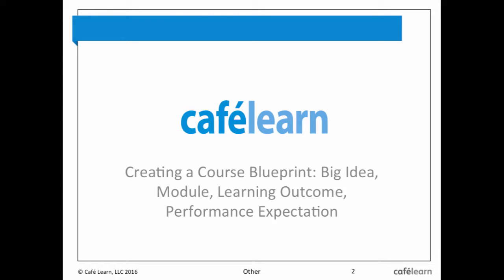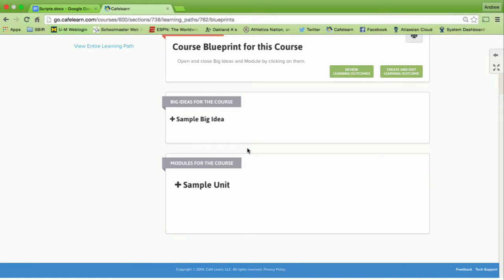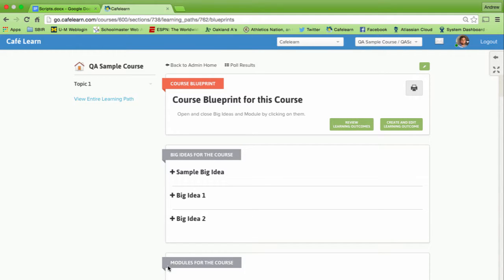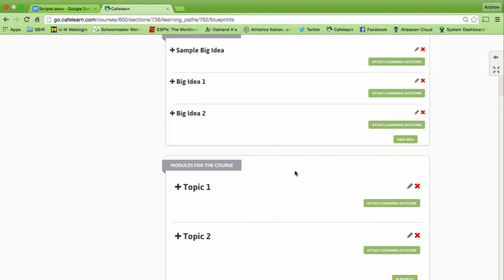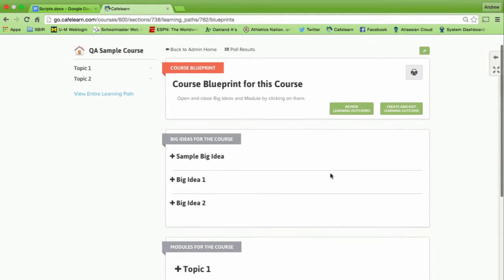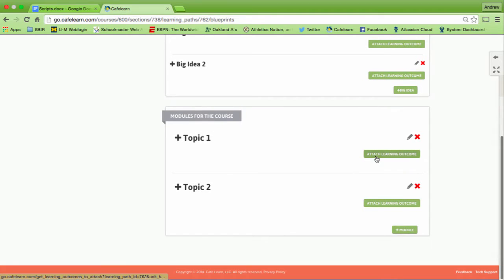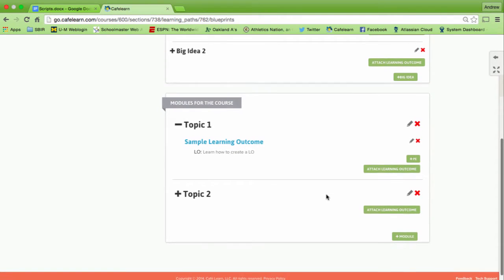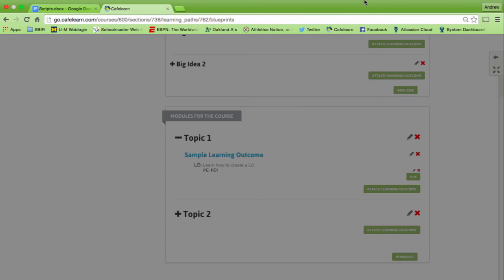Tutorial: Creating a Course Blueprint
A walkthrough of how to create a Cafe Learn Course Blueprint